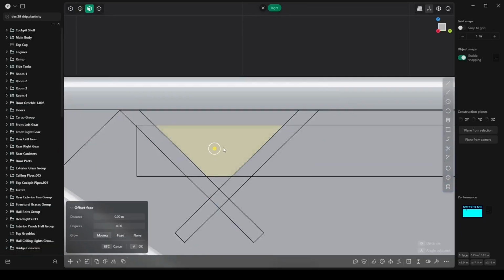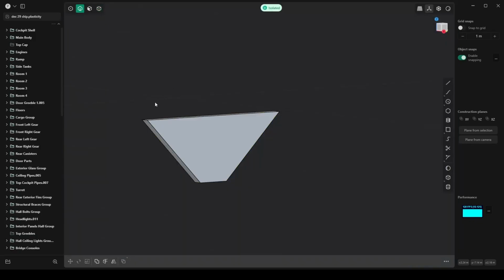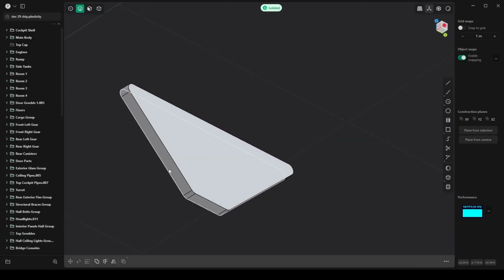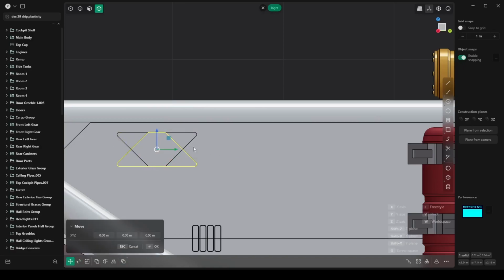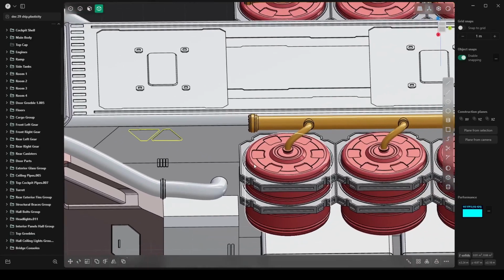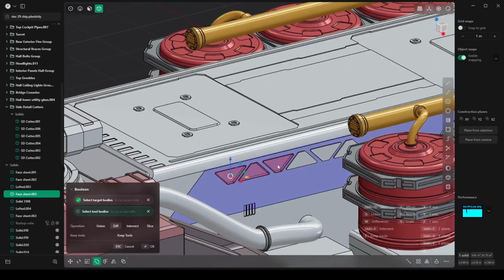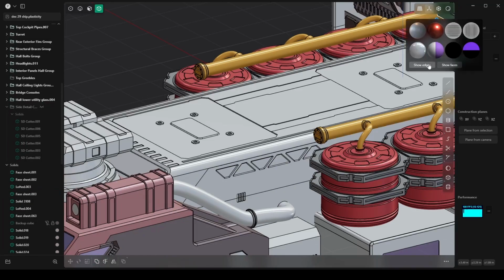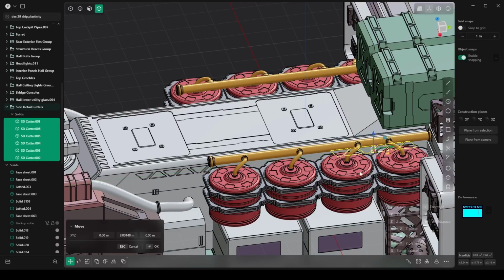Plasticity | Boolean Cutters/Starship Detail